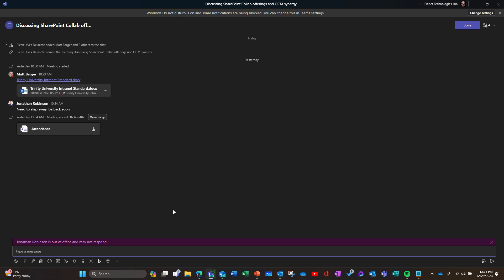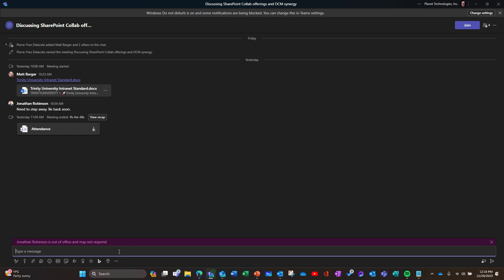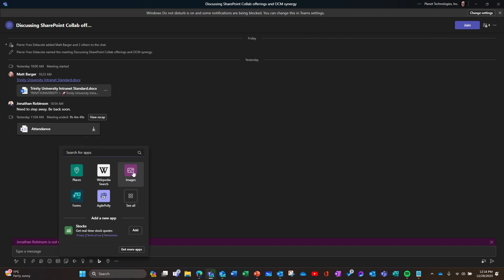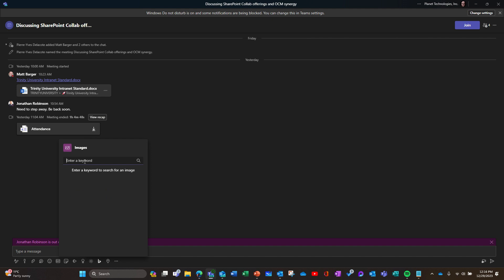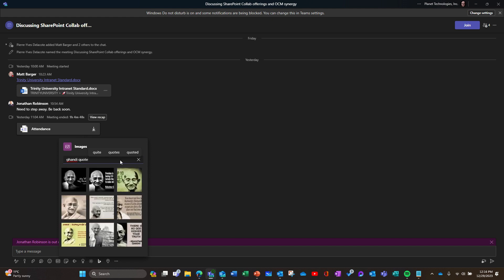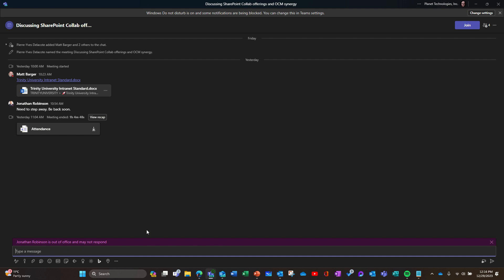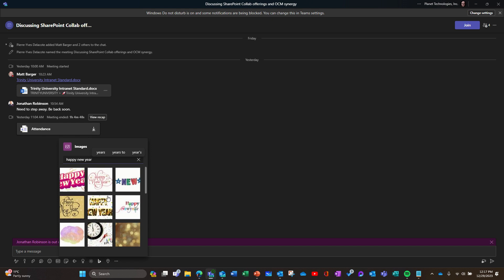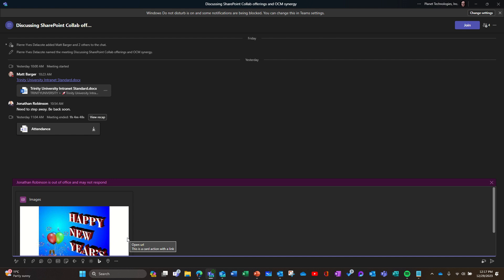Adding an image quickly while chatting or in a meeting